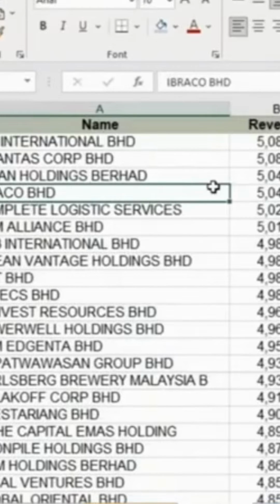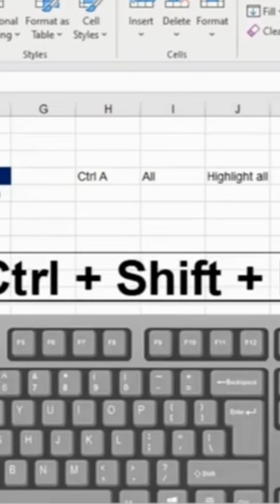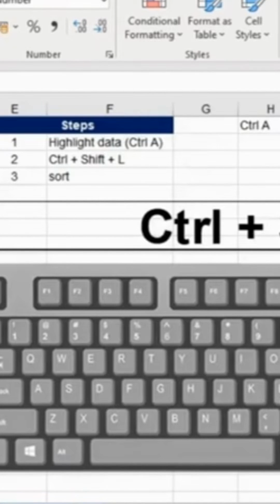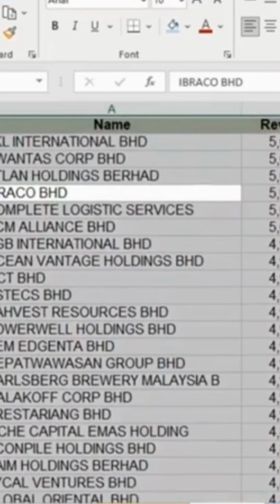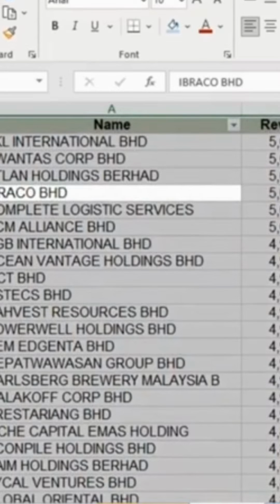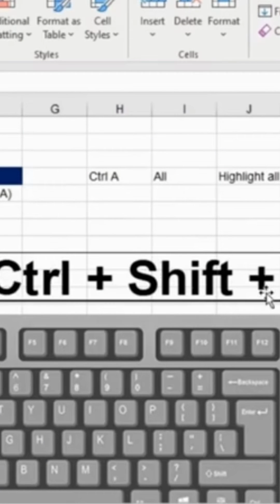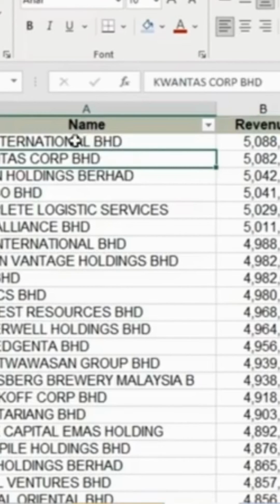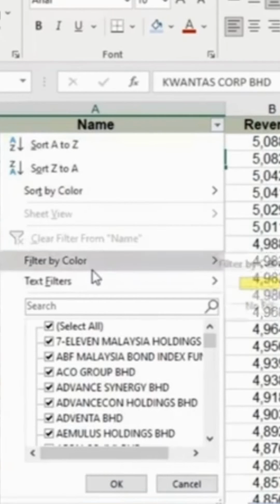Sort & Filter using Keyboard shortcut of Ctrl Shift L